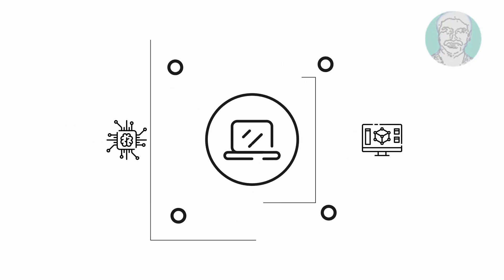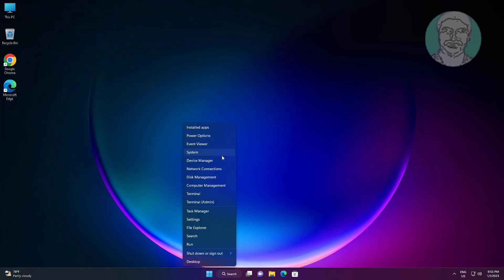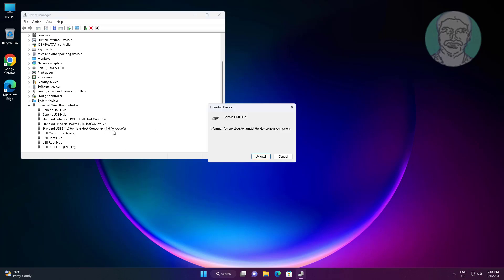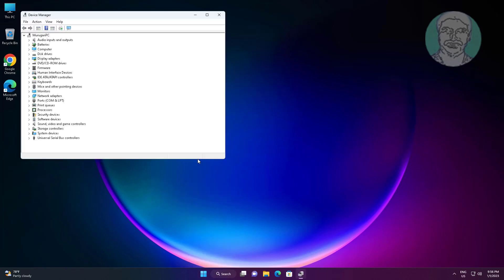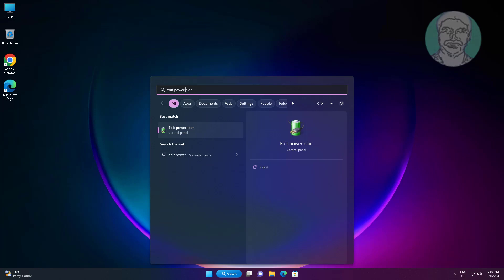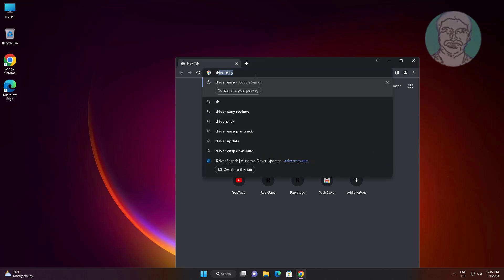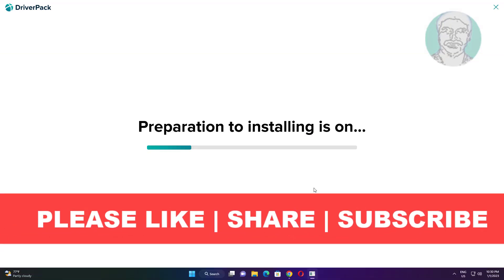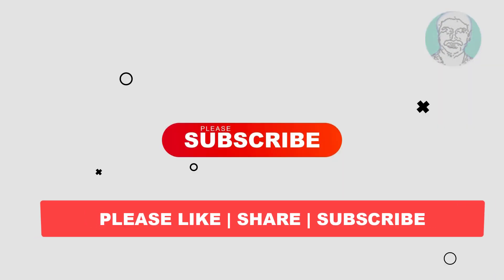Fix Windows Has Stopped This Device Because It Has Reported Problem Code 43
This Tutorial Helps to Fix Windows Has Stopped This Device Because It Has Reported Problem Code 43

00:00 Intro
00:11 Method 1 - Uninstall & Reinstall Driver Software
00:46 Method 2 - Power Management Option
01:11 Method 3 - Change Edit Power Plan
01:37 Method 4 - Update Driver
02:48 Closing